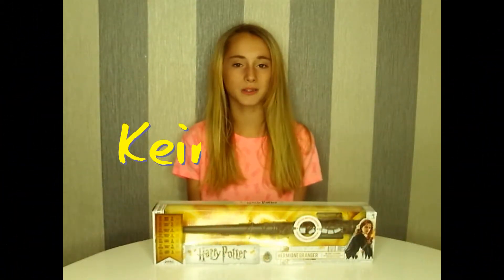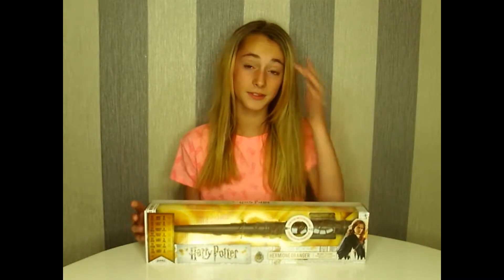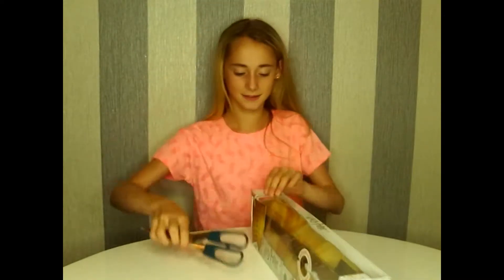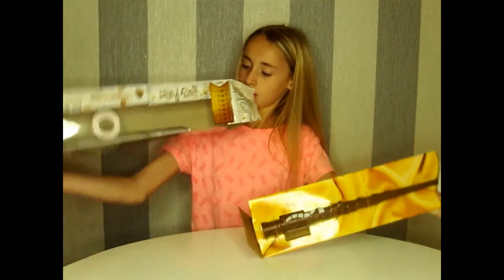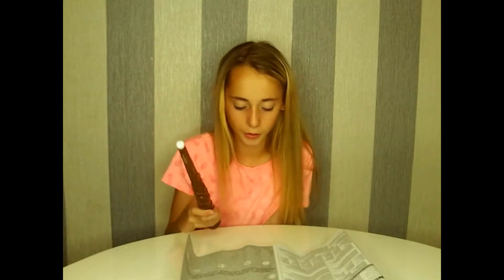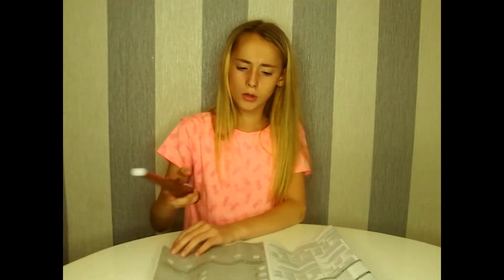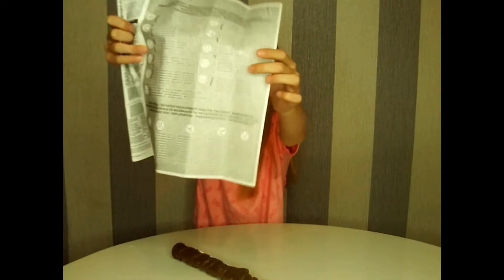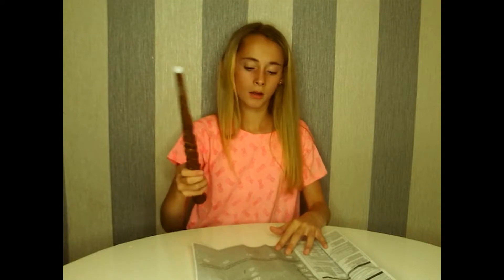Harry Potter - Hermione Granger Wand - Smyths Toy Store Prize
We won this Harry Potter Hermione Feature Wand with lights and sounds at an in store competition.
Here Keira is opening it and seeing if she can learn to cast 11 iconic spells with a wand that senses your movements.